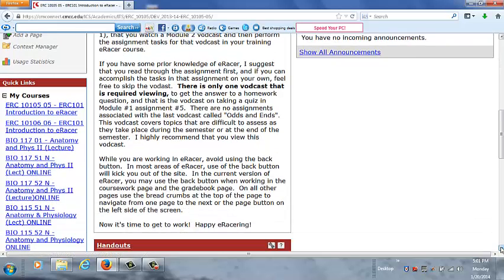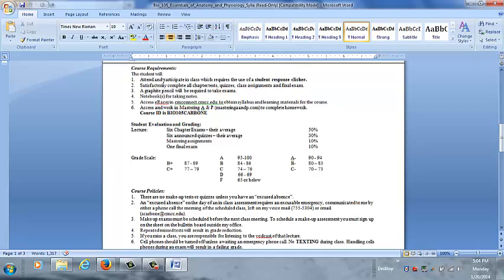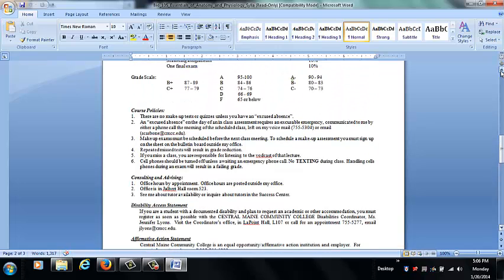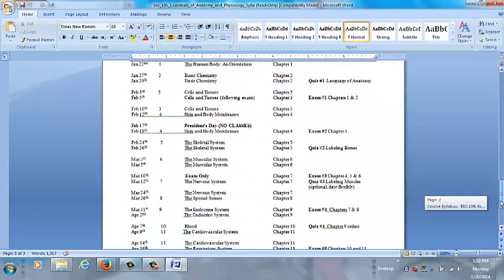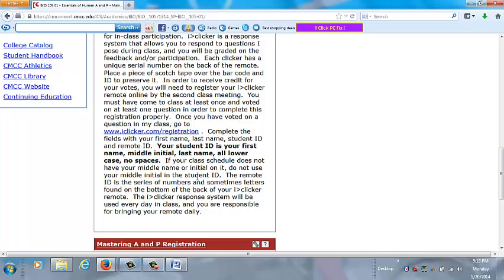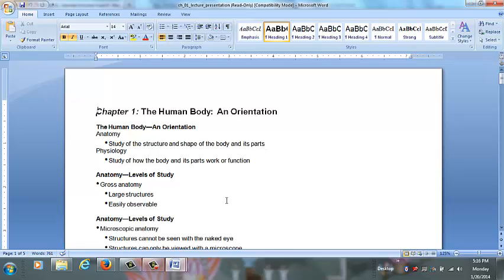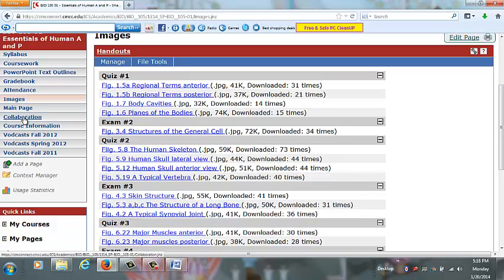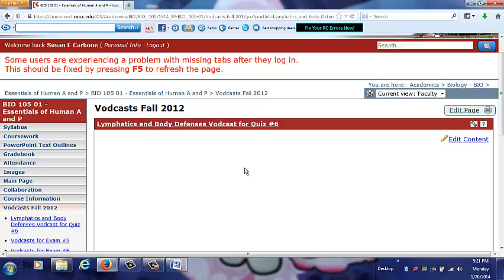Bio 105 Introductory Vodcast